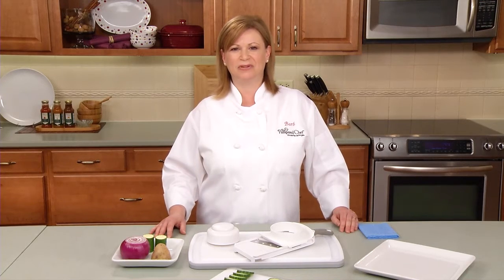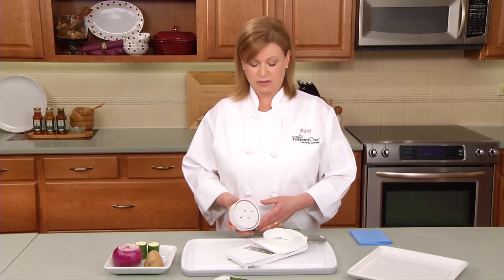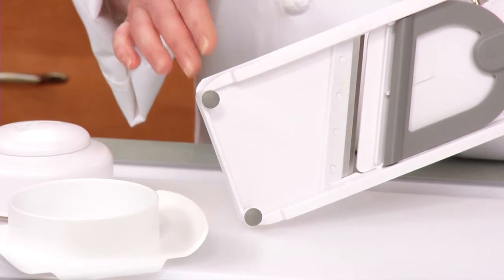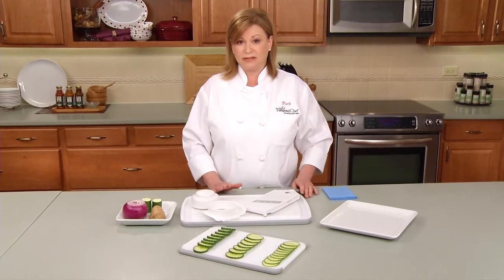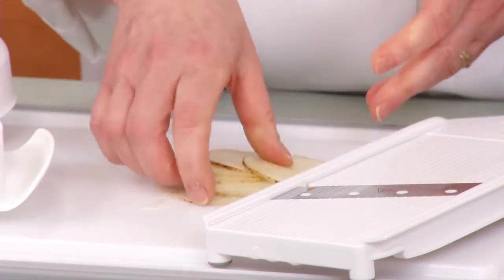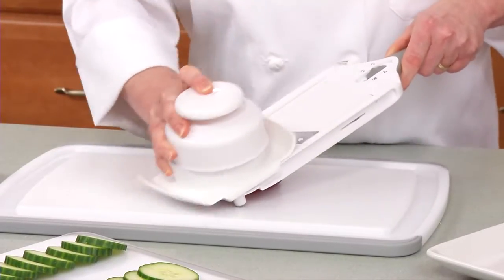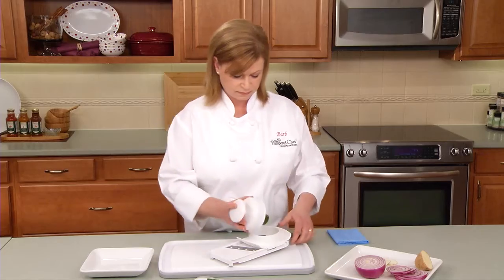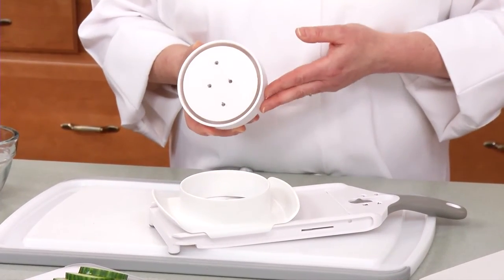video product simple slicer